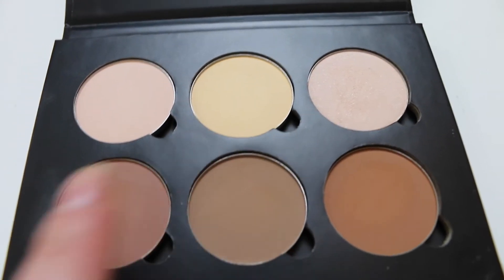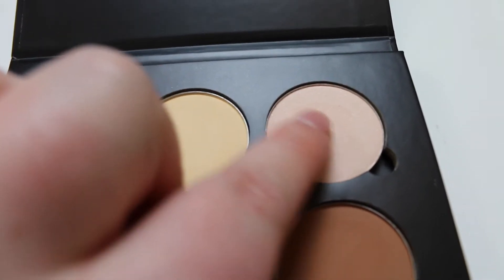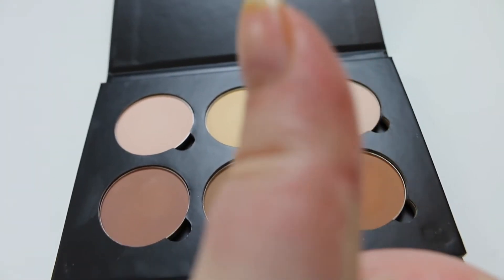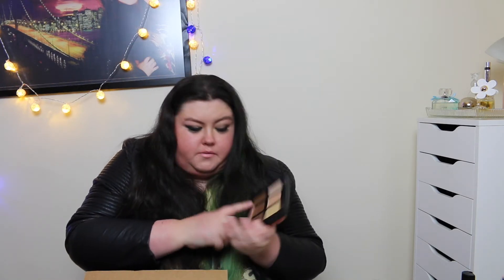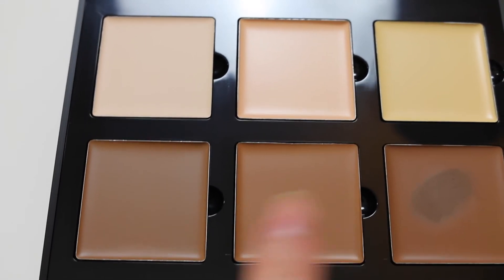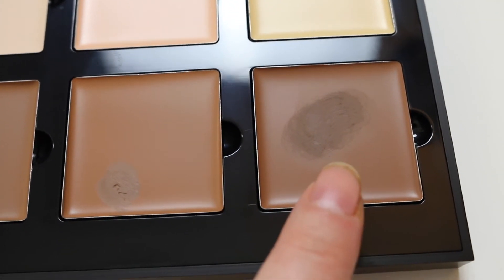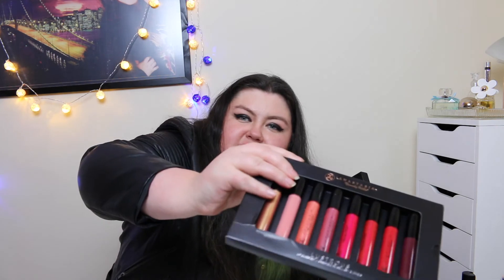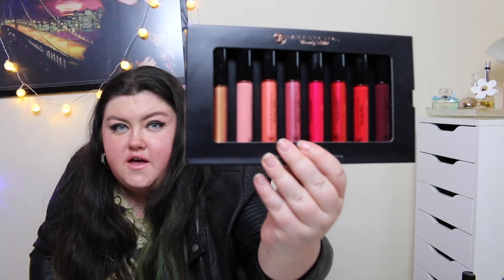HUGE ABH Unboxing and GIVEAWAY | Anabananabeauty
(GIVEAWAY CLOSED) Huge Anastasia Beverly Hills unboxing and a secret GIVEAWAY for you lovelies xxxx (click show more)

Where else you can find me (or stalk me :P)

COMPETITION DETAILS

This competition is open until the 11th April 2016 12pm Eastern time!

2. Leave a comment below talking about anything lip related whether it be your current lip look fave, or fave lip product etc So I know your interested in entering this competition :)

3. Give this video a thumbs up for extra good luck

4. Must be at least 18 years old or have parents permission to enter.

5. One entry per person, any spammers will end up getting flagged by youtube so I wont be able to see your entry :'( so please don't do this! I want you all to be able to enter :D

I will be contacting the winner on the 11th April so keep a look out in your inbox. Once the winner has accepted I will post the winner on my twitter and in this description box :D Link to my twitter is up above if you want to follow me on there xx

Good luck lovelies xxx See you soon in my next video :)